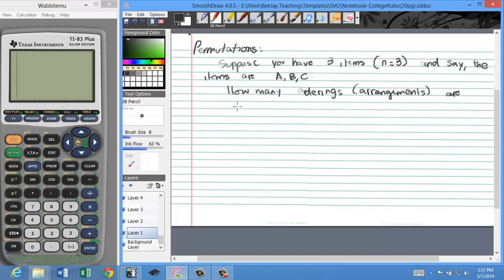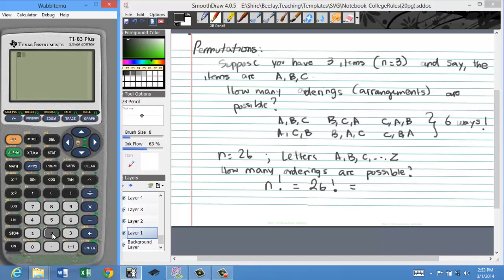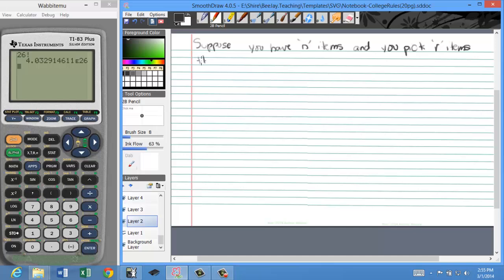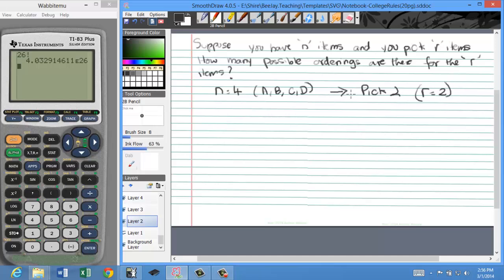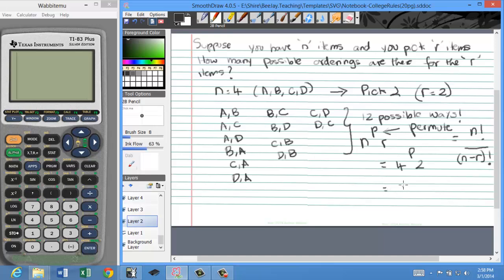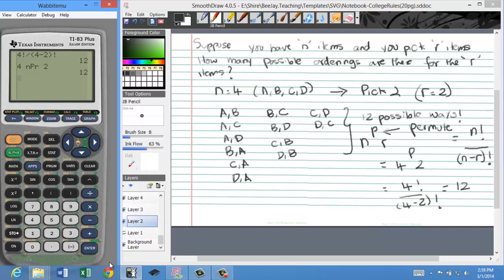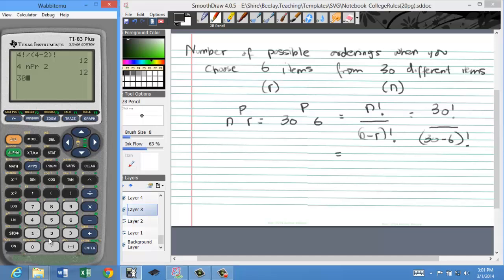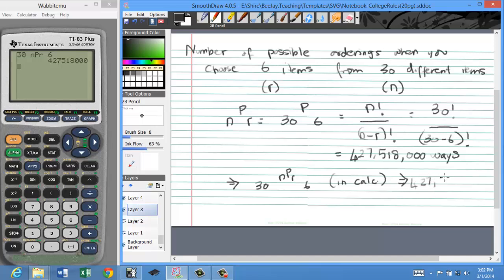Permutations using TI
Calculating permutations using a TI scientific calculator.